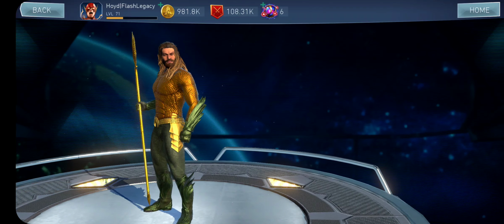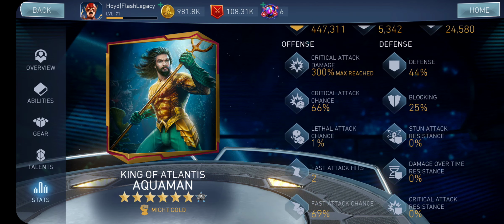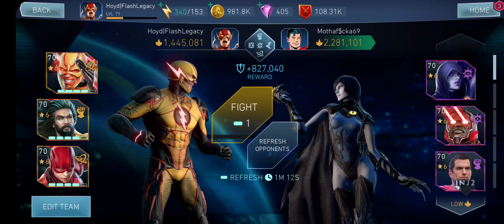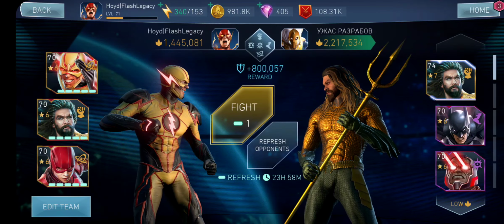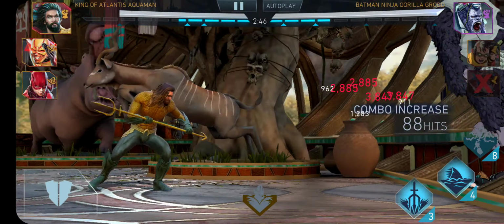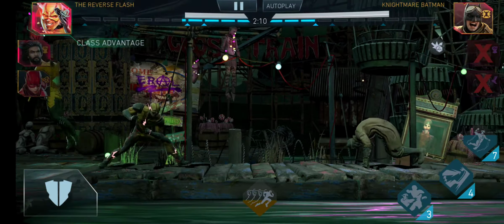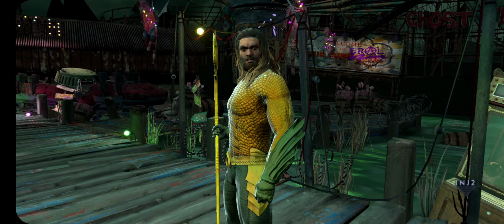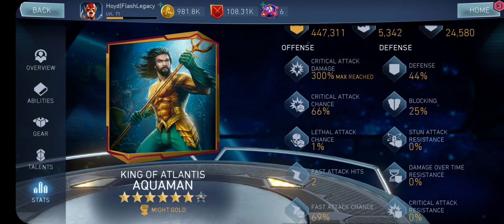ONE-SHOT KOAA Class Setup 🤯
which character u wanna see next?